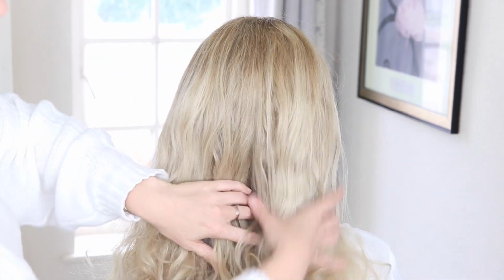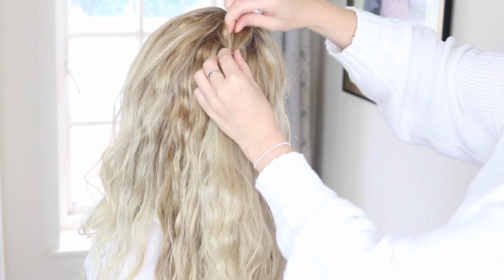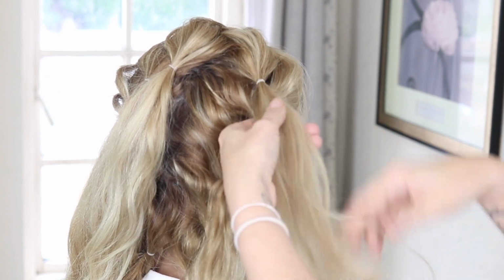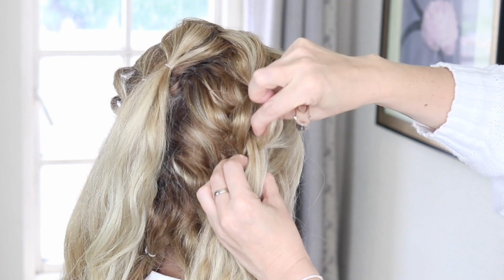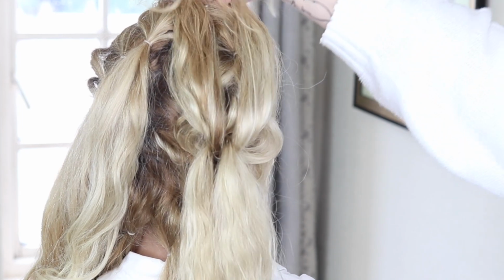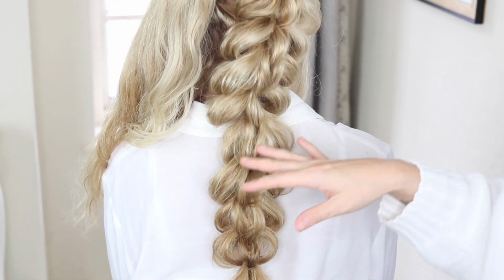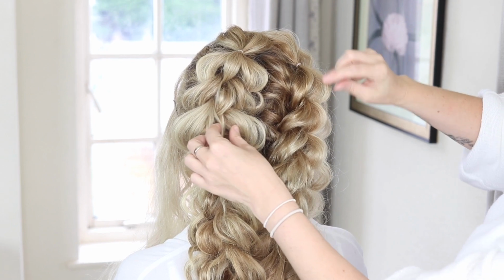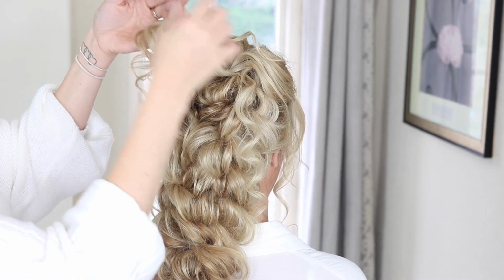Easy BIG Braids using elastics!